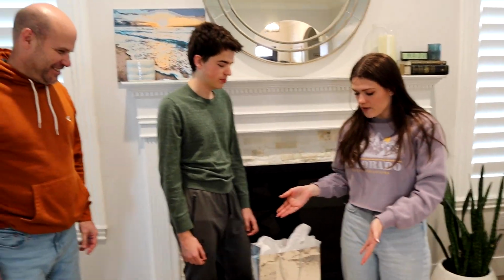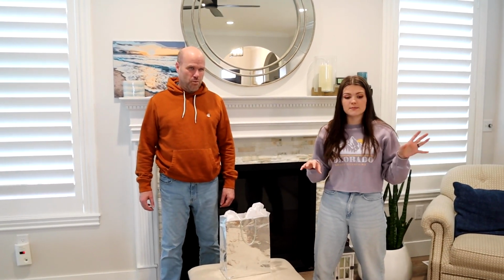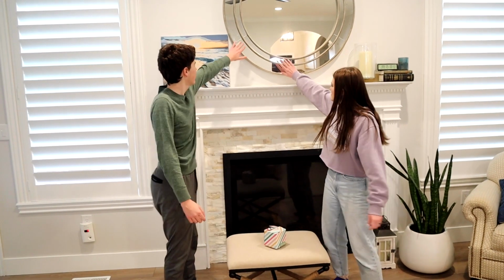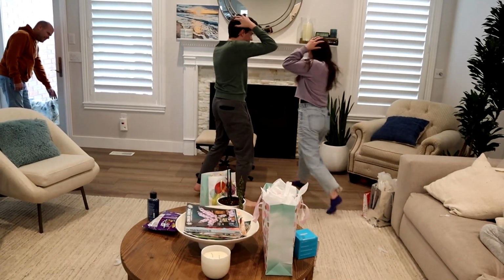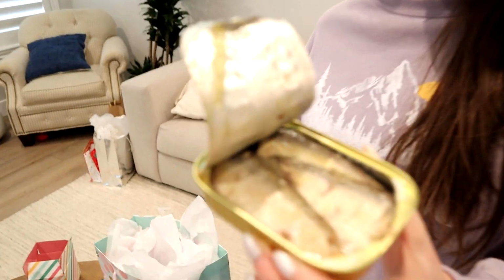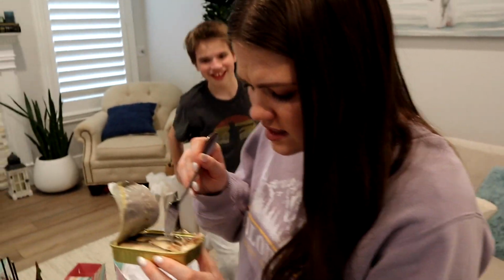First To Grab The Gift Wins! TikTok Challenge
Hey guys! Today my family and I are playing a TikTok challenge called first to grab the gift wins! Basically we have to play head shoulders knees and toes and whoever grab the present first gets the gift. However, good or bad items can be in the bag, so the winner may either receive a reward or a prank. What other Tik Tok game trends would you like to see us do?

Like this video if you enjoyed!

XOXO,
Audrey